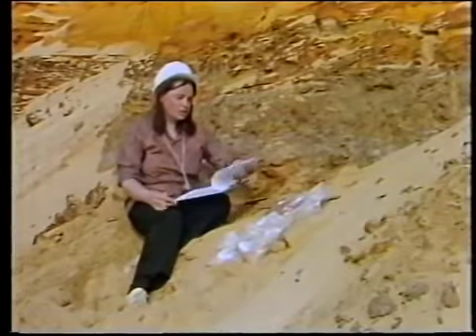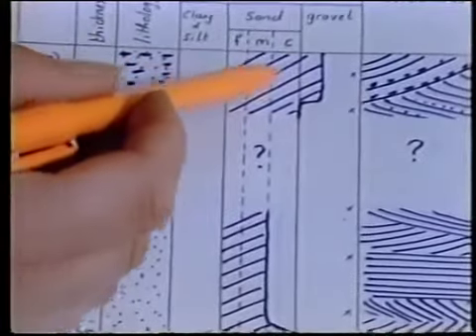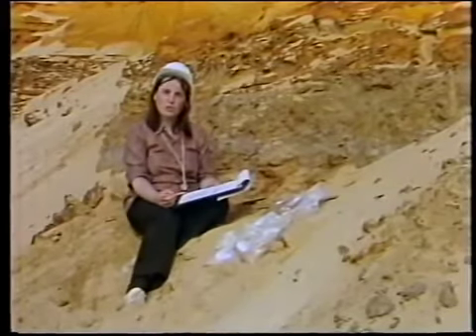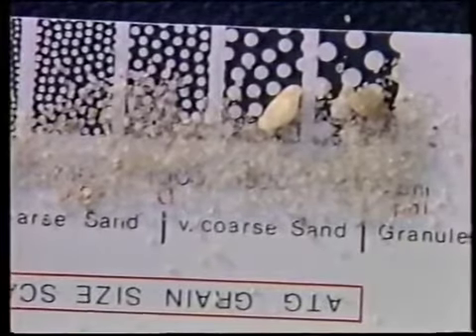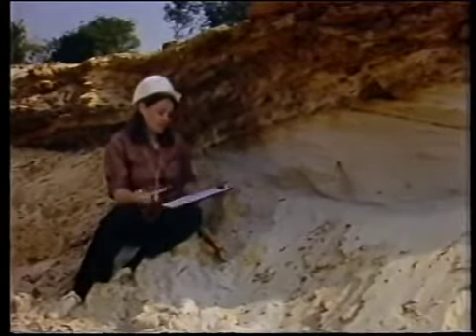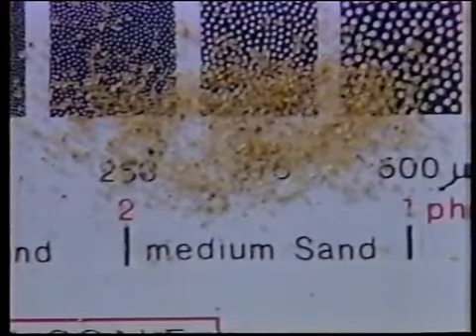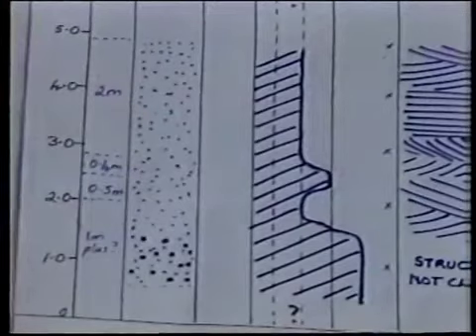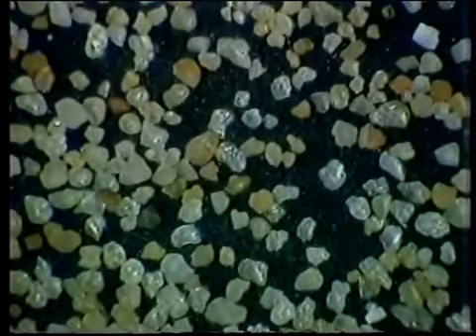OU BBC S236 Ep 10 of 16 Interpreting Sediments Geology